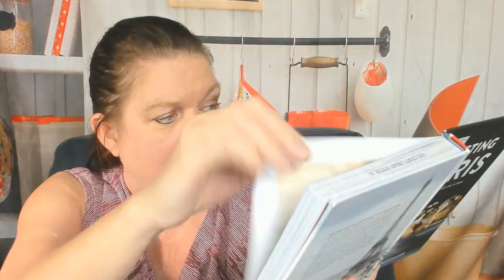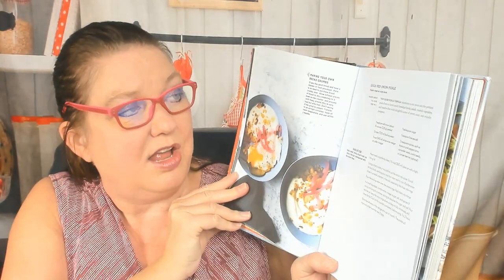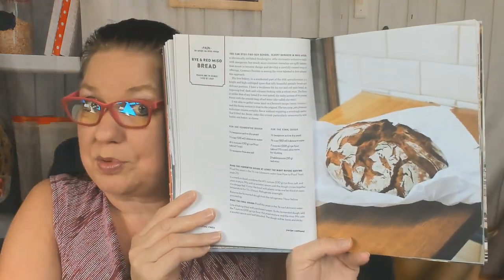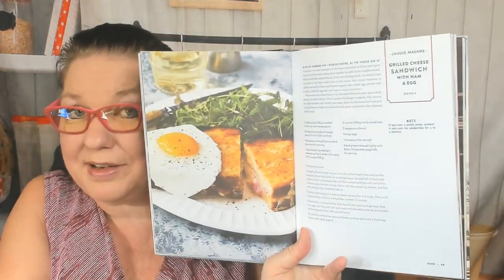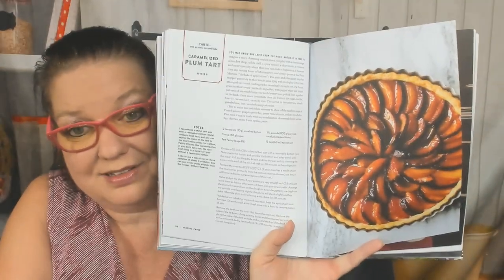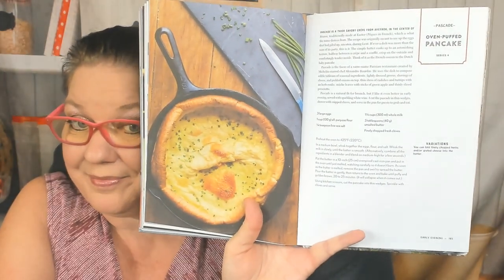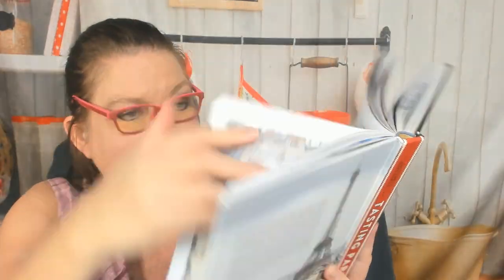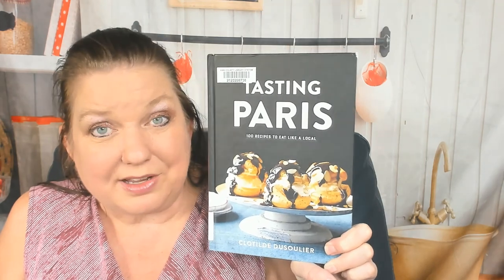Cookbook Peview: Tasting Paris: 100 Recipes to Eat Like a Local, by Clotilde Dusoulier (2018)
My cookbook preview and look through of Clotilde Dusoulier's 2018 French cookbook, "Tasting Paris: 100 Recipes to Eat Like a Local."